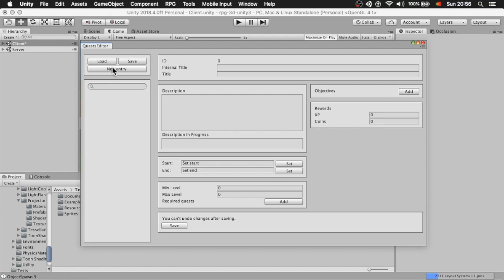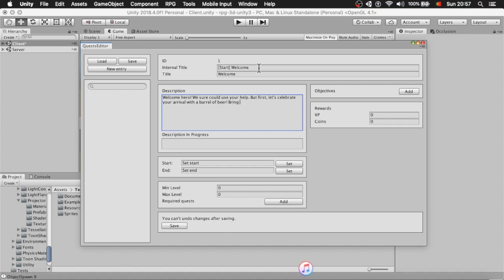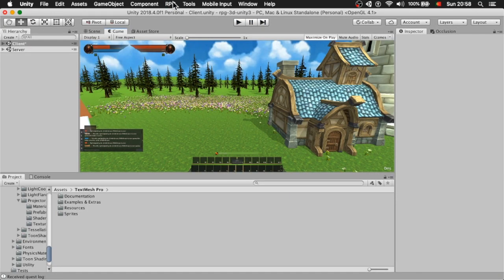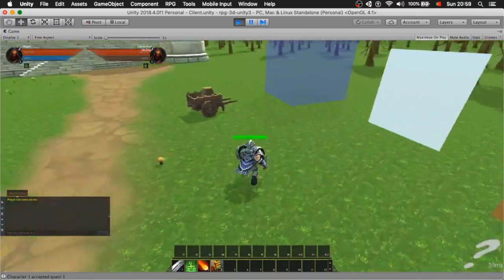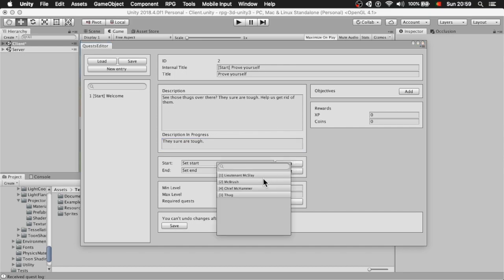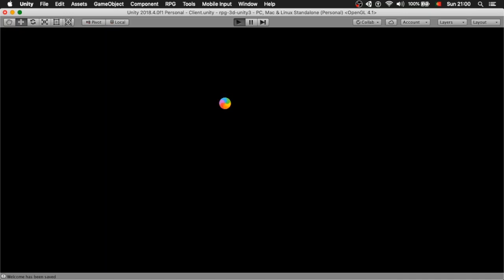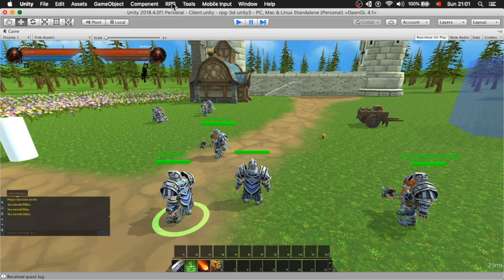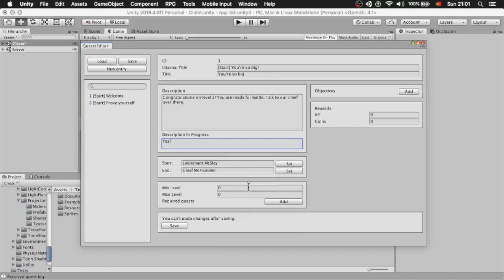Adding Quests &.Quest Editor - Unity MMORPG game devlog #2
How I add quests, and the tool I created.

On this video, I create a few different types of quests, with collecting and slaying, and try them out ingame.

In Unity, Editor Windows are a powerful way to create tools, and support your fellow team mates create content. Later on, I will create a tutorial that shows how to leverage Editor Windows to create and update game data.